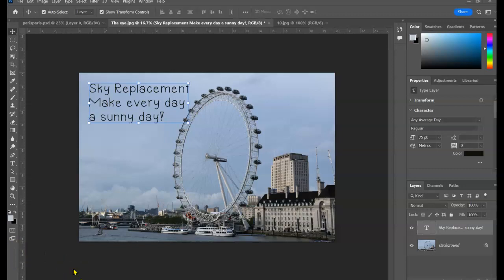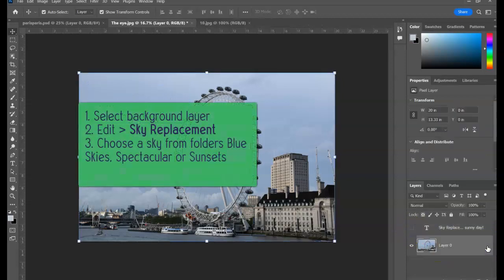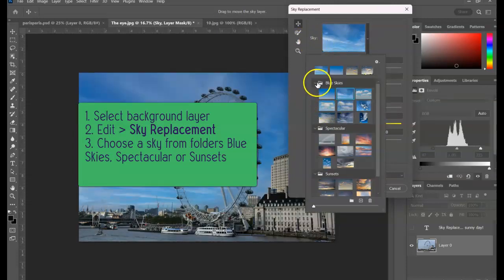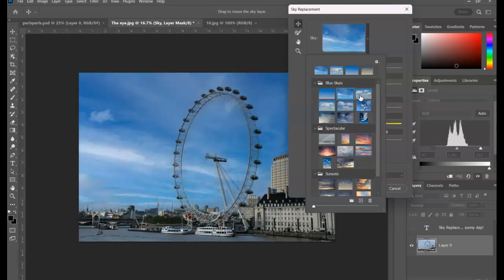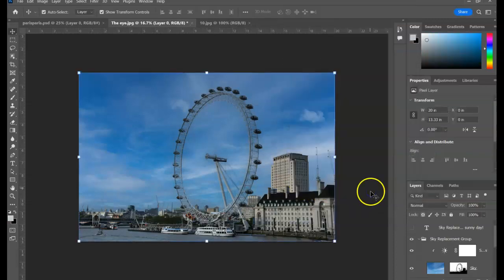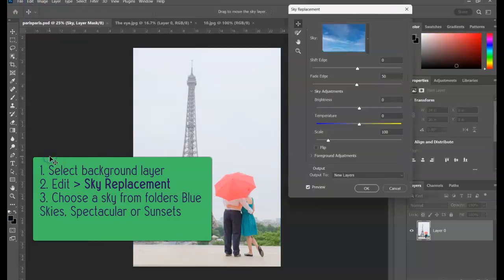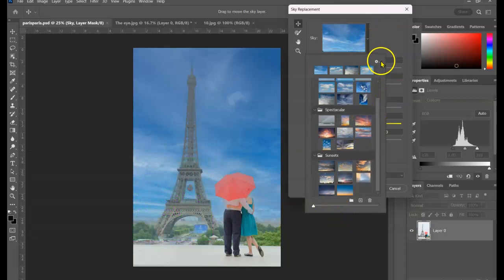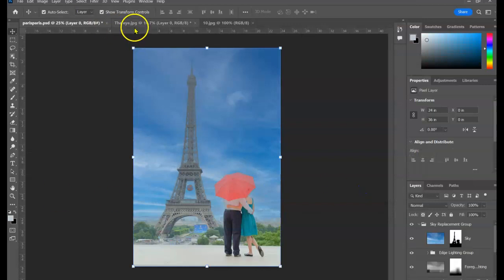PS Sky Replacement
How us use Sky Replacement in Photoshop CC 2022.

Ever visit London and have a cloudy day?  Adjust the sky behind The Eye to create a bright vivid sunny photo.

0:00 Introduction
0:10 Use Sky Replacement The Eye in London
1:12 Use Sky Replacement Eiffel Tower